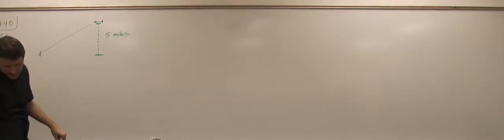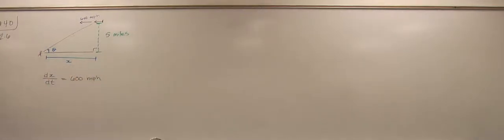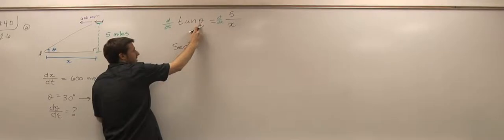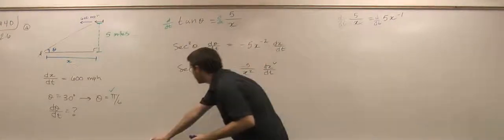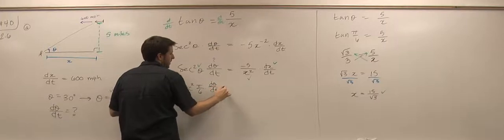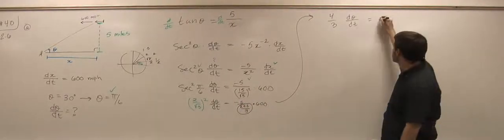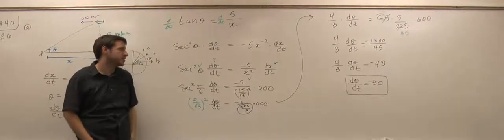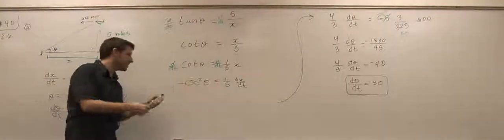181 Section2 6Review2